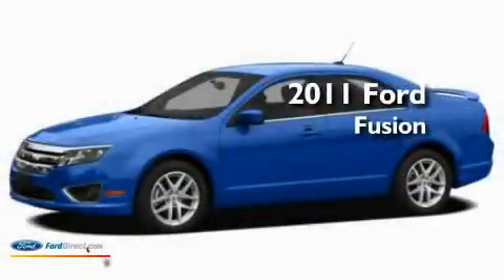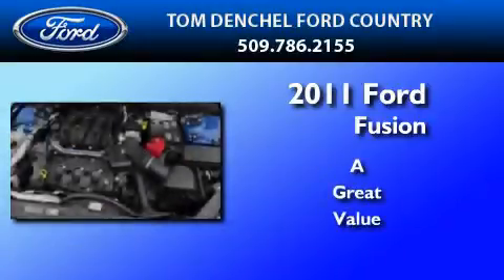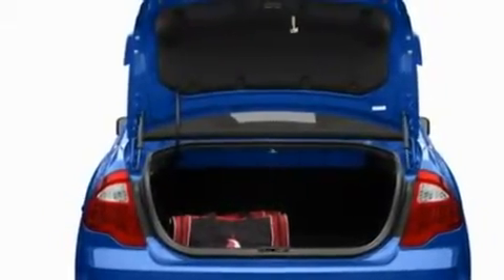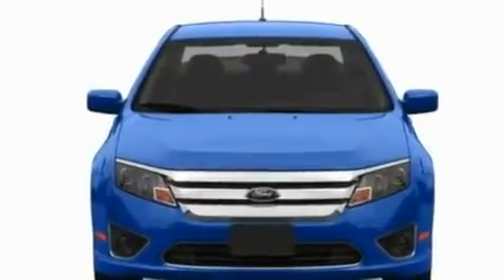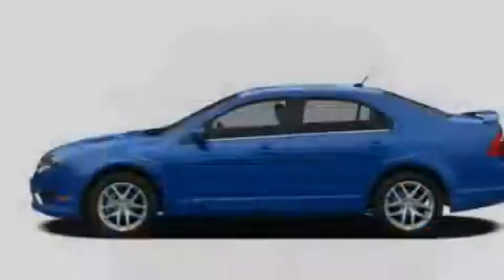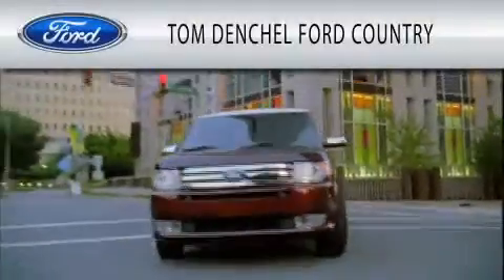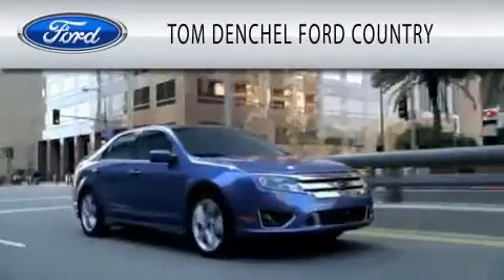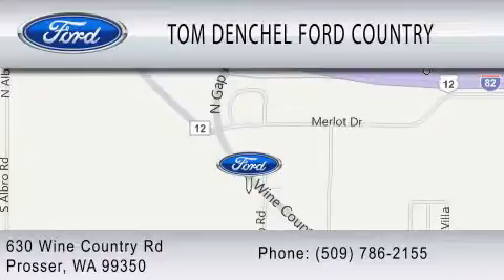2011 FORD FUSION Prosser WA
Year : 2011

 Make : FORD

 Model : FUSION

 630 Wine Country Rd